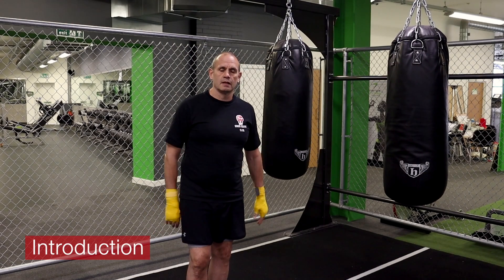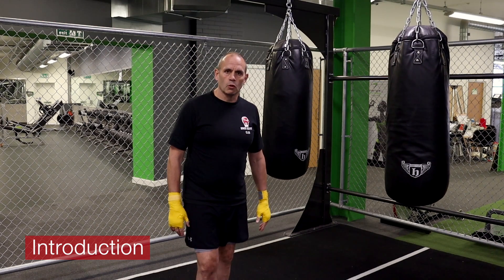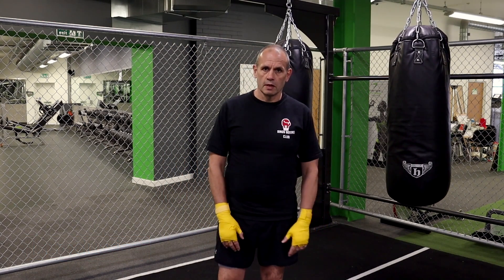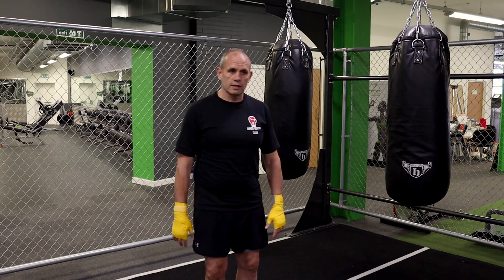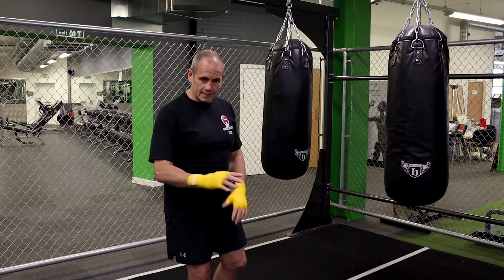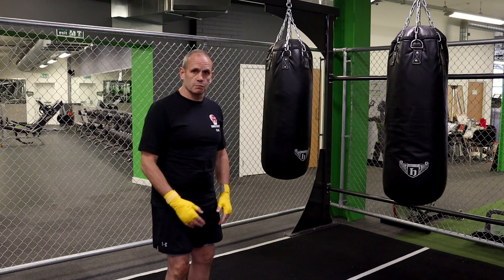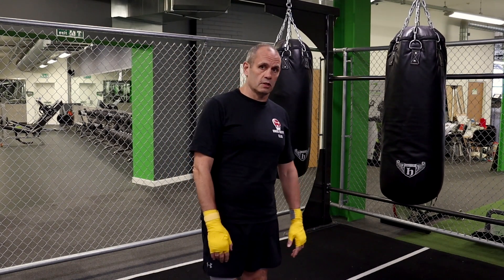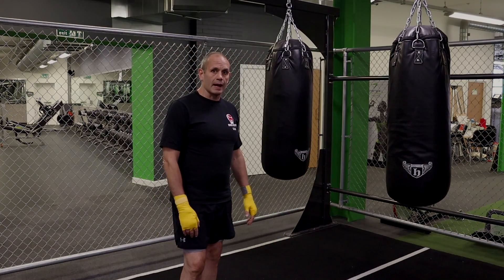Video 1 Introduction to Beginner course online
This course will help you to get a good understanding of what you need to know when you step into your local boxing gym.
We also sell equipment online and online Personal training one on one or group training.